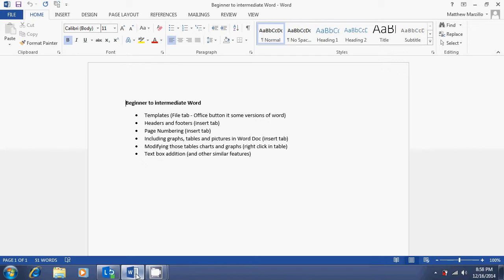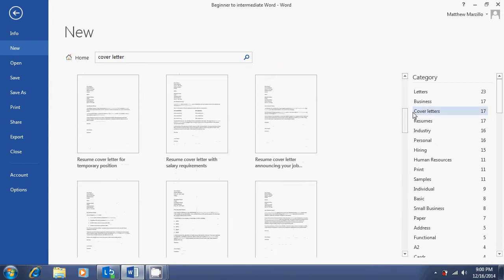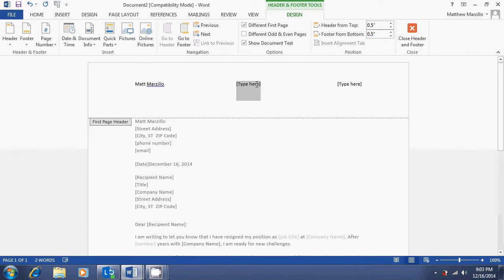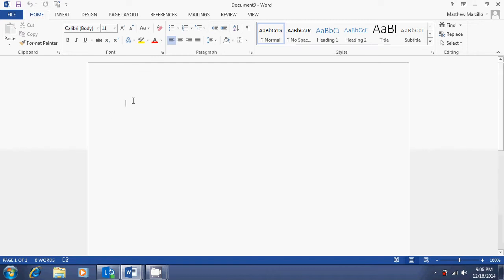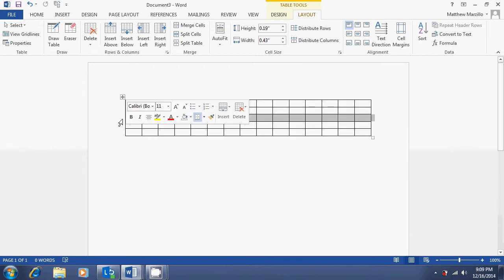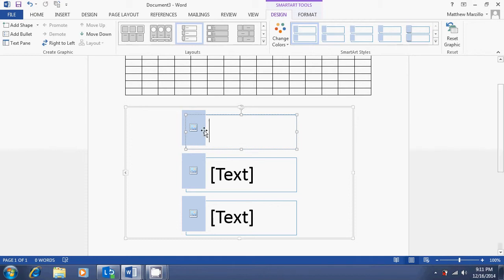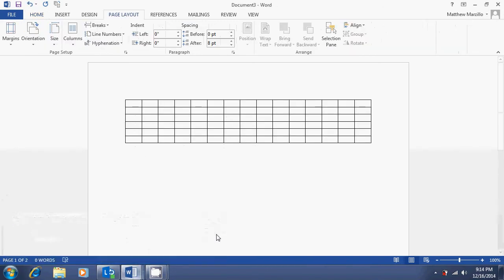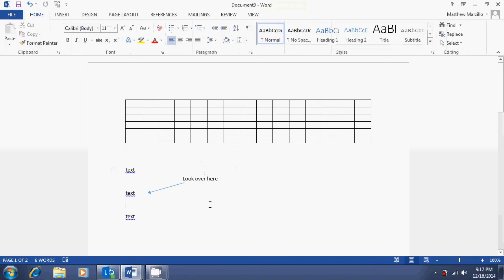MS Word Intermediate